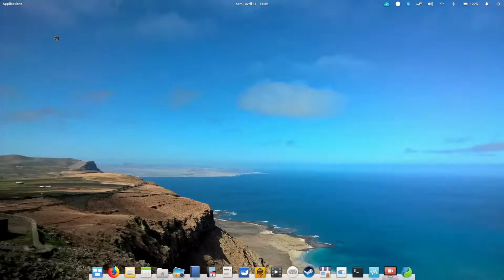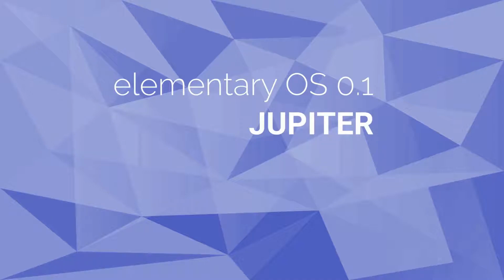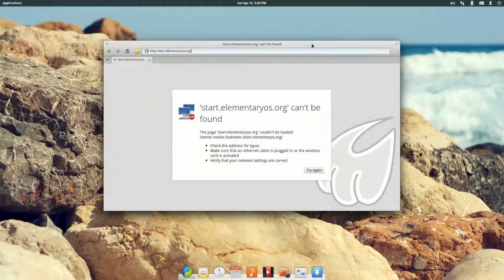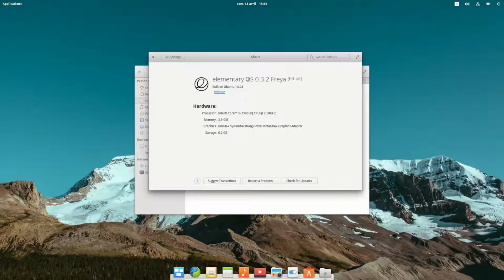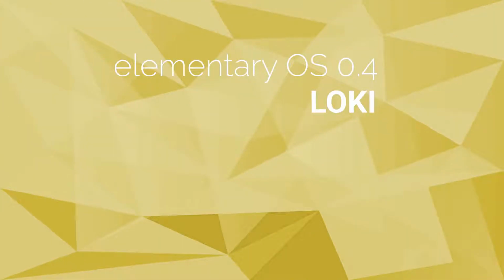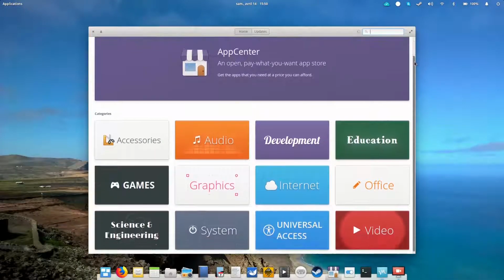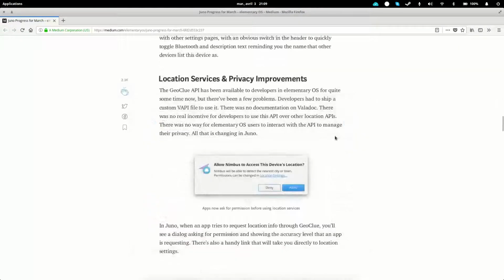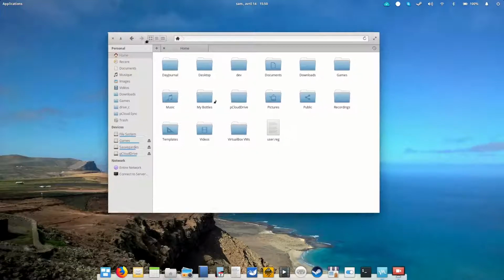A Quick History of elementary OS and its codenames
Welcome to this quick little tour of every elementary OS release, and its codenames.